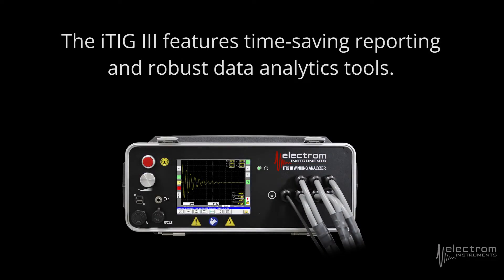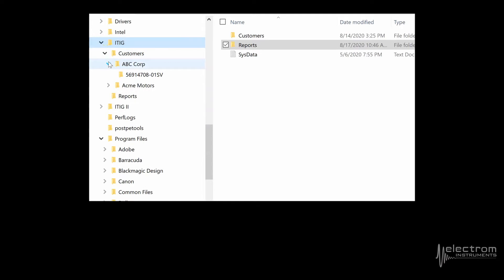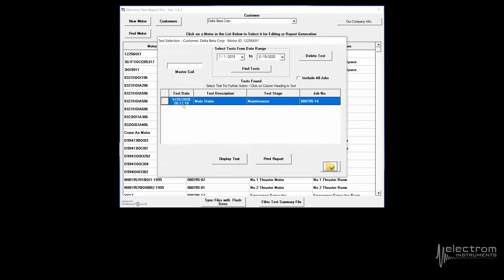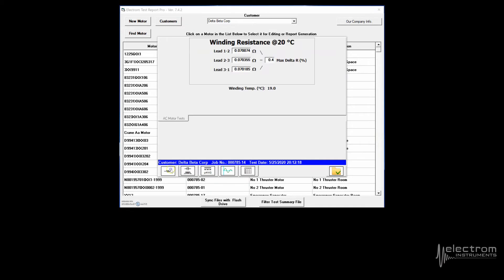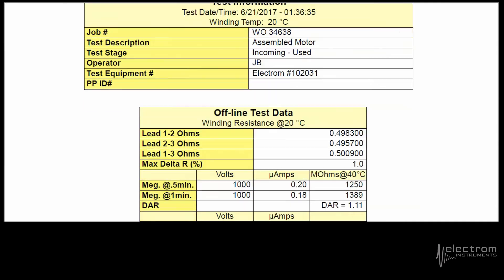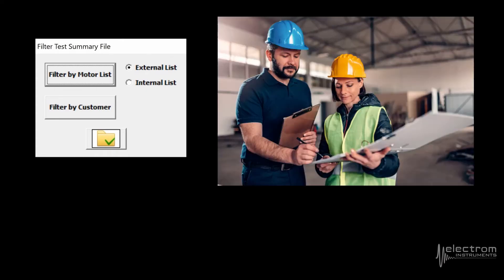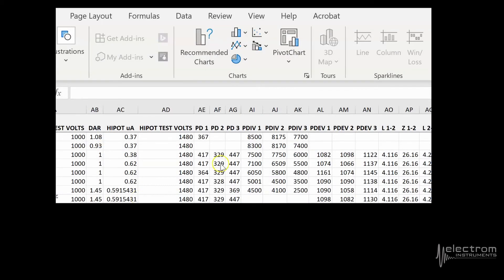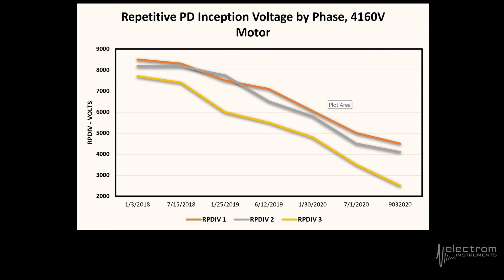Test Reporting and Data Analytics with the iTIG III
The ITIG III by Electrom Instruments features time-saving reporting and robust data analytics tools. Provide the professional reports and analytics your customers deserve.

For large organizations with multiple operators, using multiple iTIG III's, save time and hassle by automatically uploading test results to a shared network location. Reports can also be transferred to databases such Motorbase® and ACS/Traverse®.

After testing is complete, use TRPro on your PC to view test results and filter test data. Millions of tests can be saved. If you are familiar with the tester interface, you already know TRPro. You can view the pass/fail summary, surge test, insulation resistance, including Hipot and MegOhm results and the attached time series graphs, CLZ, and winding resistance.

Print single reports or multiple reports by selecting the desired tests and select print. To append multiple tests in one report, use the Multi-Test Report option. The PDF report can be customized to include a cover page, equipment information, and any test result or chart selected on the reports configuration screen.

Users can use TRPro to filter the test summaries file to find trends and apply filters to view the data you need. For example, select test results for one customer only. Or motors in pump room 1. Or similar motors by voltage, power, RPM, or frame size. This way, you can spot outliers in a group which may indicate a motor application problem.

Trend analysis is easy with the test summaries file, available with the D model. Select the desired test data collected over a time range. Then, chart it. For reporting, trending and data analytics examples, contact your local Electrom representative.